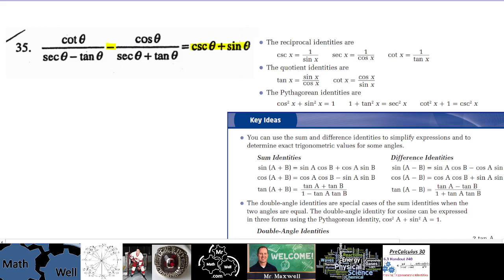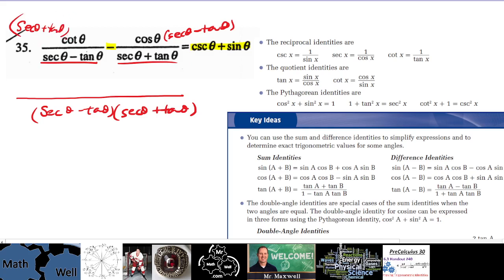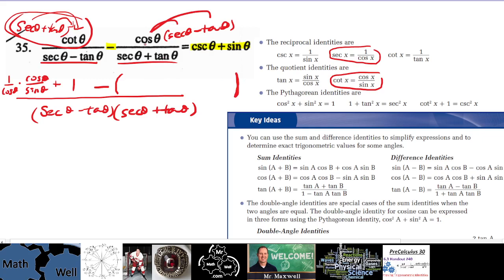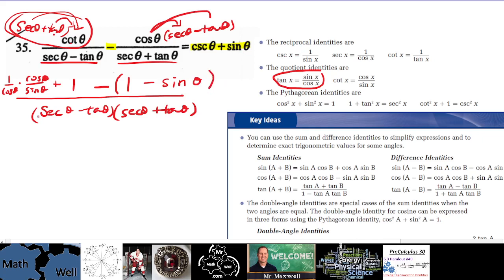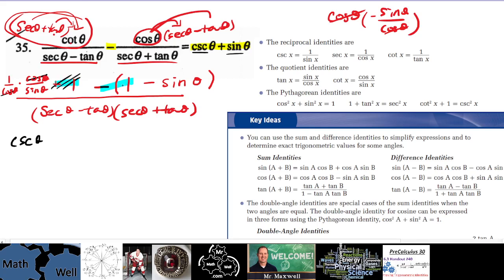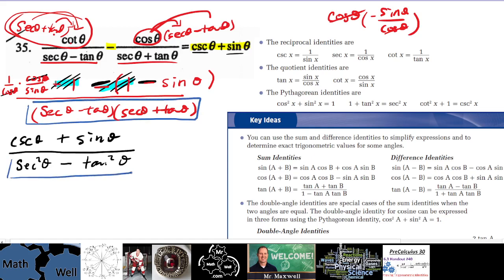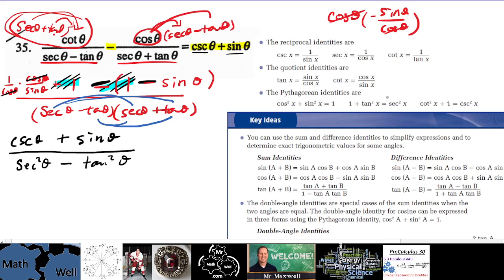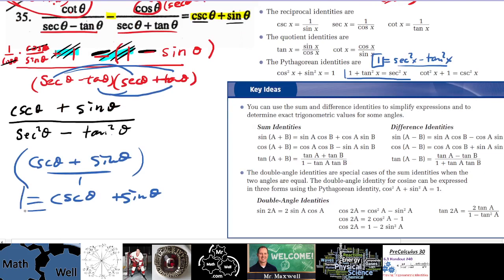PC 30 Proving Identities Asn't #35